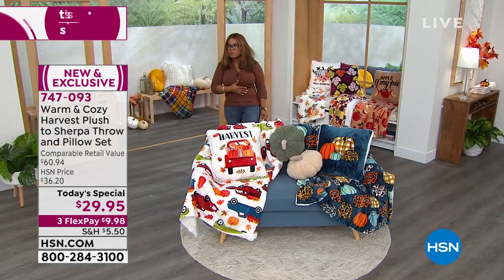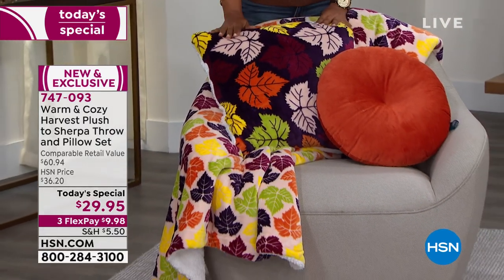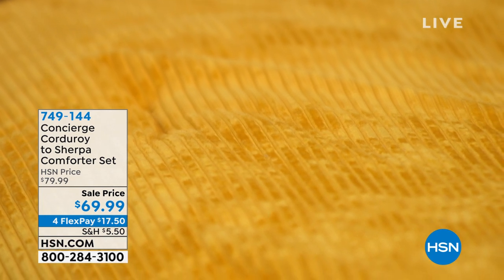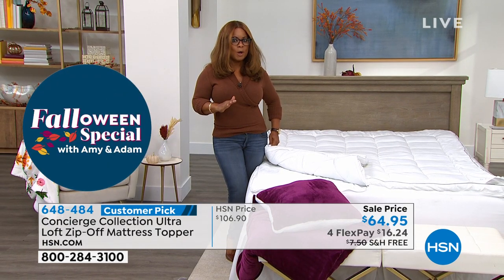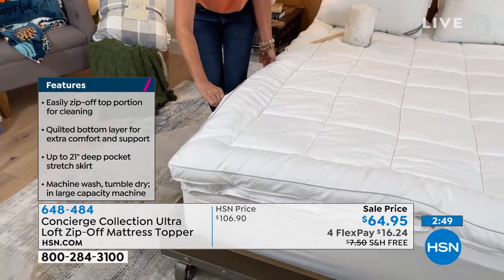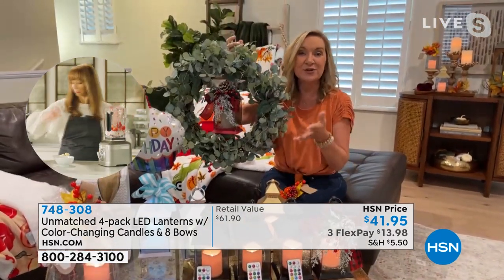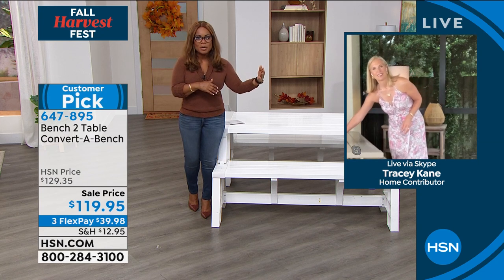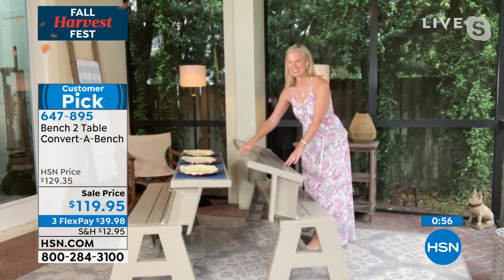HSN | HSN Fall Harvest Fest 08.27.2021 - 02 PM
Seasonal decor to transform your home